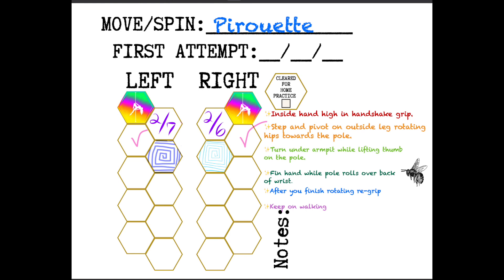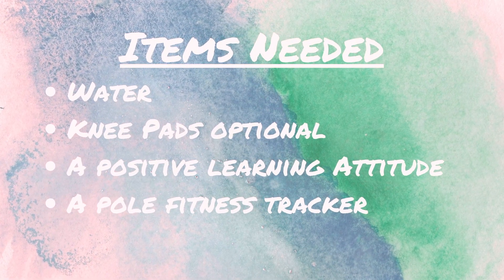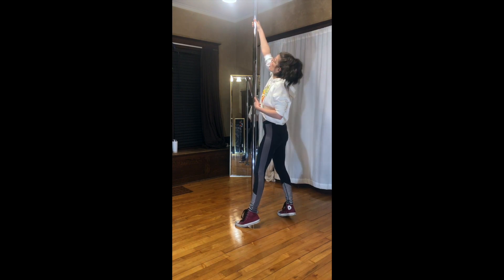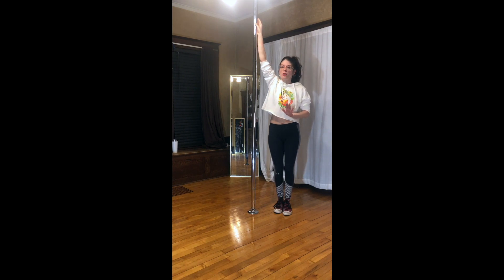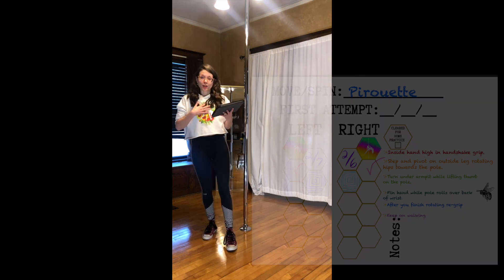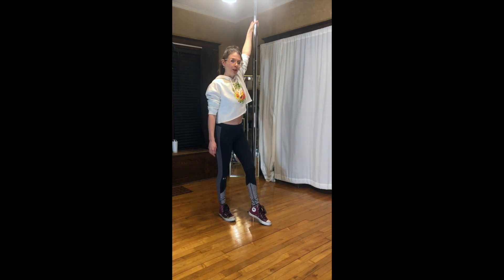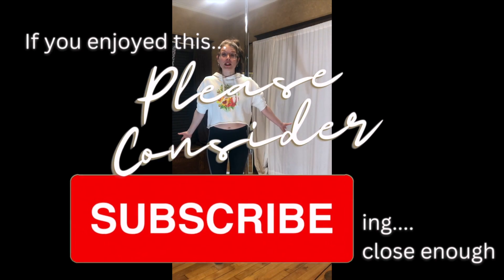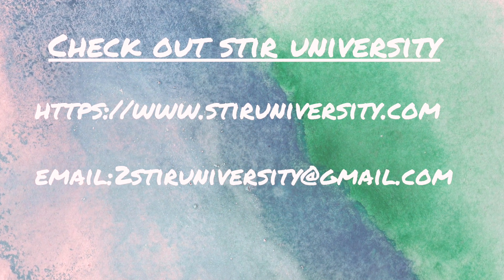The Pirouette Pole Fitness Tutorial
PT4 Free Sticker Freebie Pole Dance Shark Sticker
The Pirouette
Static Pole

✨Choose your own pole fitness adventure! We are all starting on the same tutorial. After each tutorial YOU will get to choose where to go next! Each of the tutorials should string together to create a combination. Don't forget to track your progress in the pole fitness tracker. I will link it below.

✨After you go through each tutorial, share your combinations!

✨Practice with more intention and set better pole fitness goals